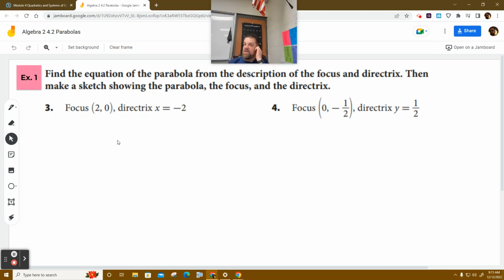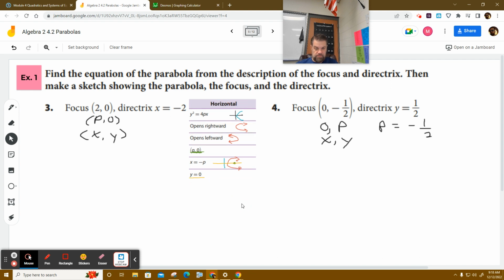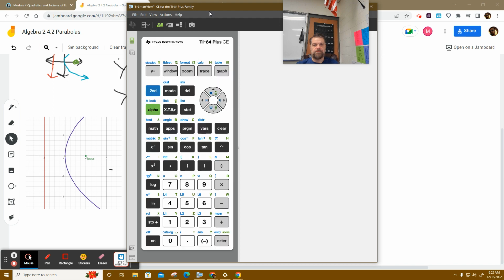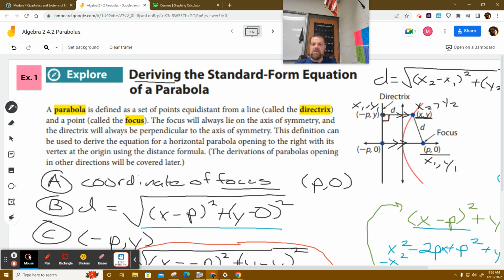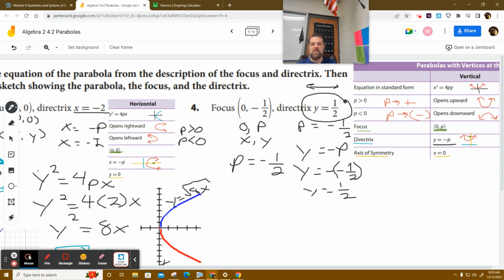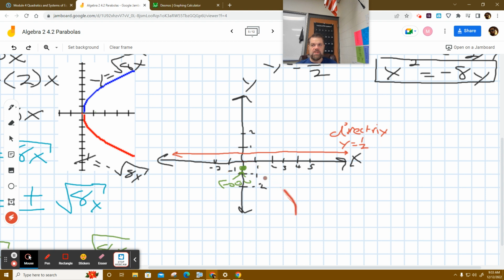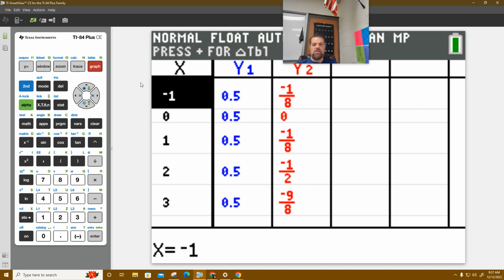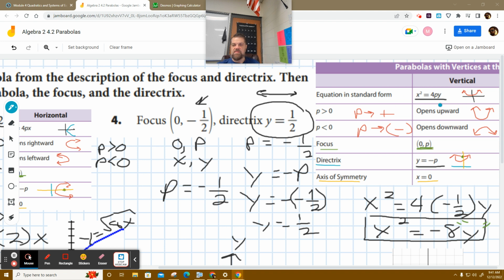Algebra 2 4.2 Parabolas Example 1B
Tom Adams teaches his students how to graph directrix, horizontal and vertical parabolas based on their focus.